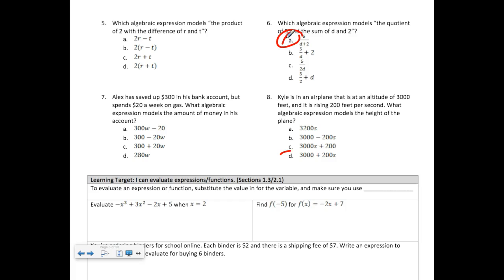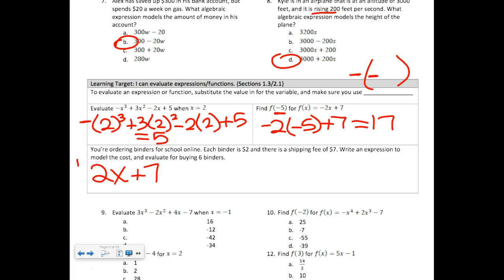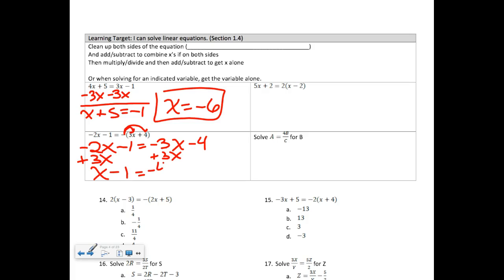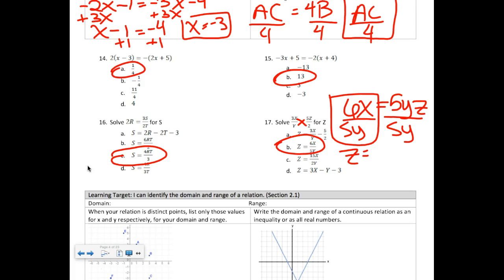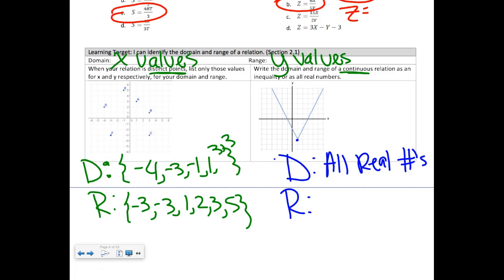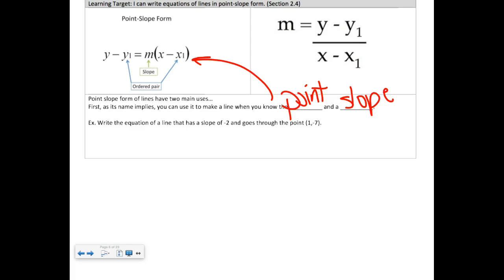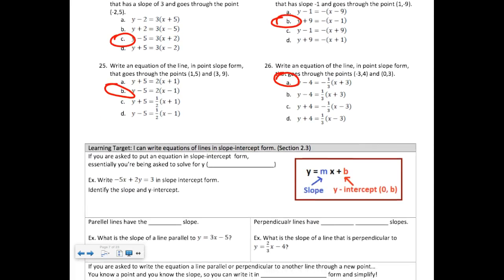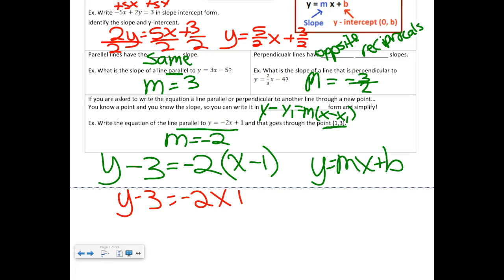Algebra 2 Sem 1 Final Review Day 1